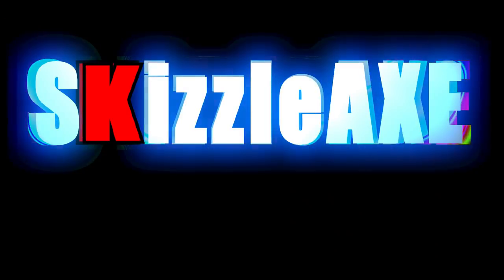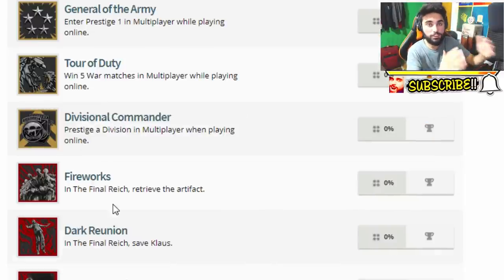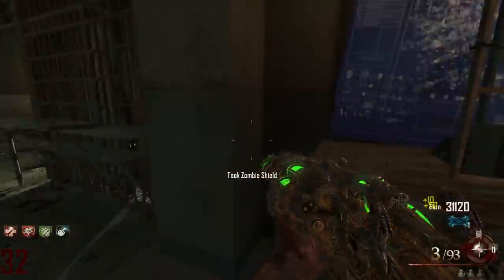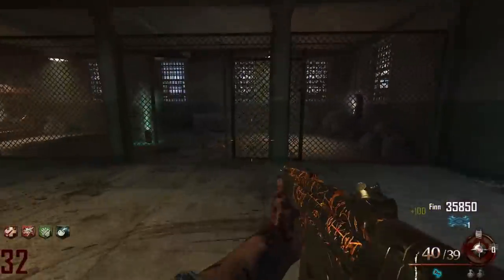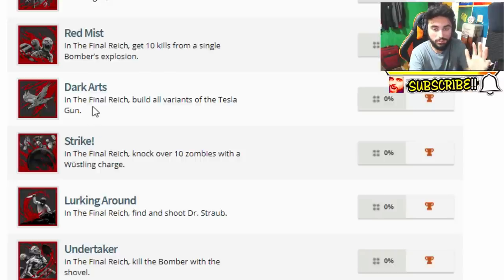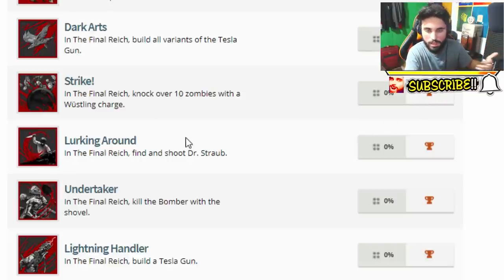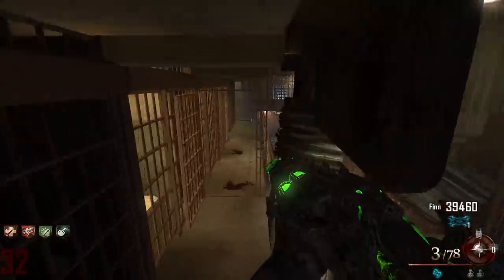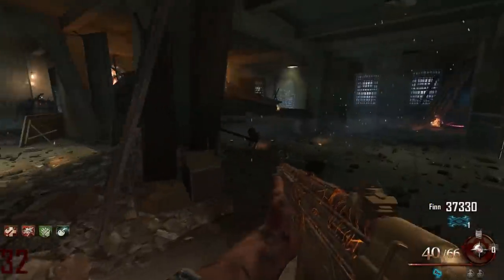WW2 ZOMBIES: 2 MAPS FOUND! WONDER WEAPON & EASTER EGG! CALL OF DUTY WORLD WAR 2 ZOMBIES 10 Trophies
WW2 ZOMBIES: 2 MAPS FOUND! WONDER WEAPON & EASTER EGG! CALL OF DUTY WORLD WAR 2 ZOMBIES 10 Trophies/Achievements

So we just got new details revealed for WW2 Zombies with the new trophies and achievements + we also have all the Call of Duty World War 2 trophies. The WWII Zombies trophies tells us about saving Klaus, which is going to be the main easter egg for the new zombies map "The Final Reich". Yes now we know the map name for World War 2 zombies. We also got little info about WW2 Zombies Wonder Weapon and we know there will be 2 zombies maps on disc for Call of Duty World War 2 which is pretty exciting!